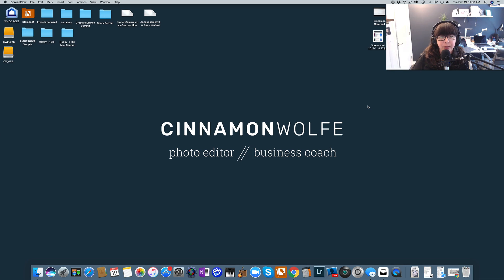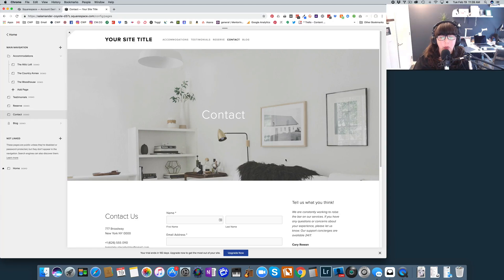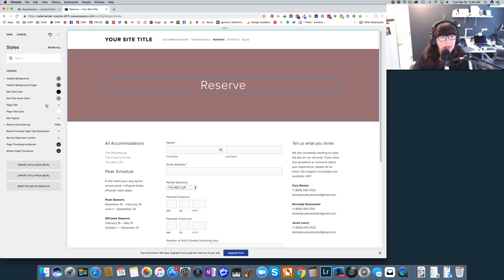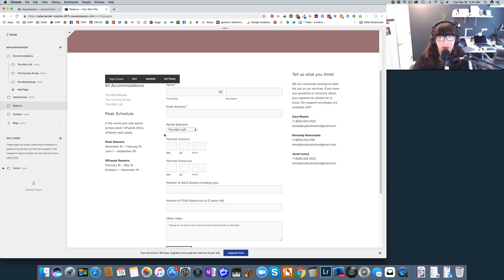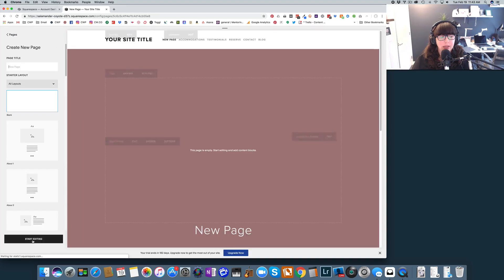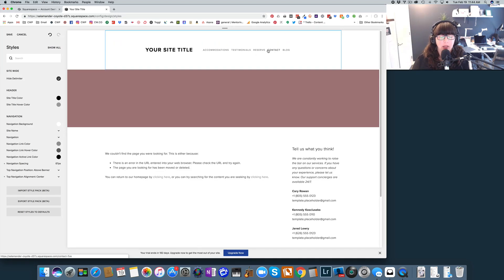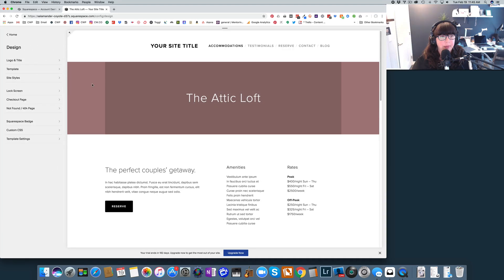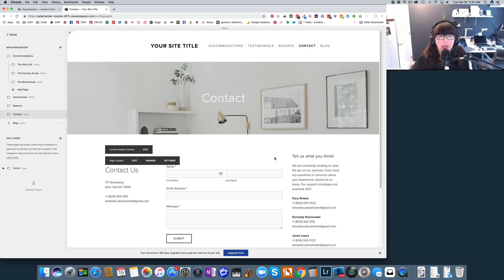Getting Started with the Five Template on Squarespace (tutorial)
You can make any Squarespace template work for you and your brand! In this video I'm showing you how to set up and customize the Five Template on Squarespace.